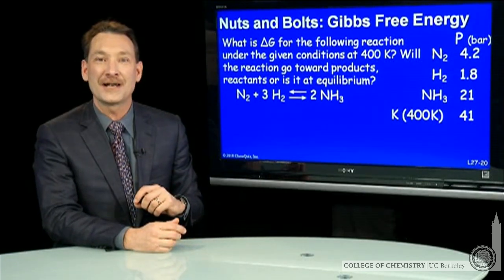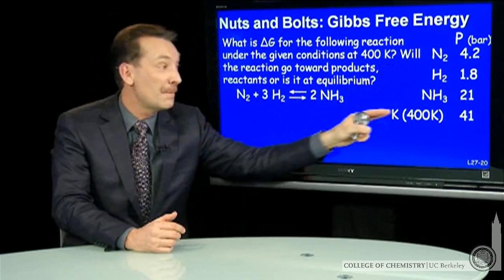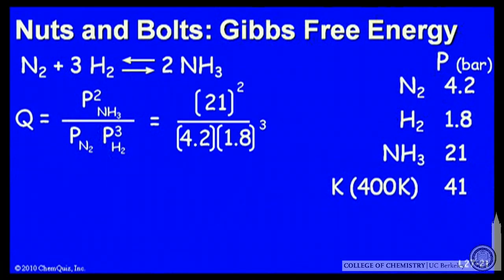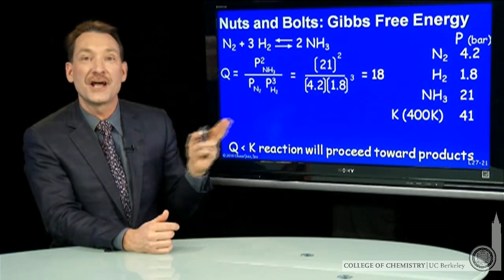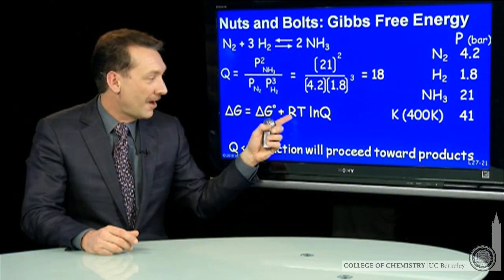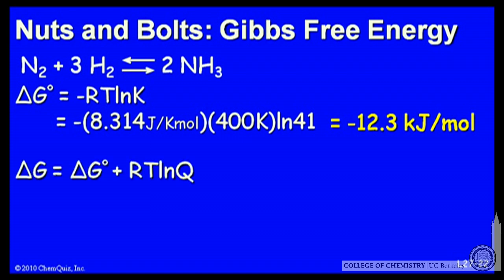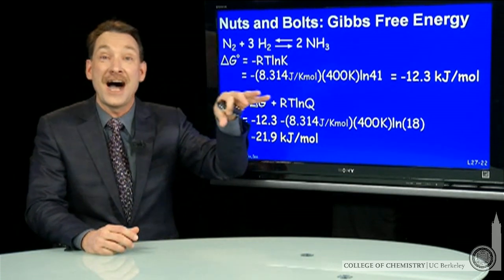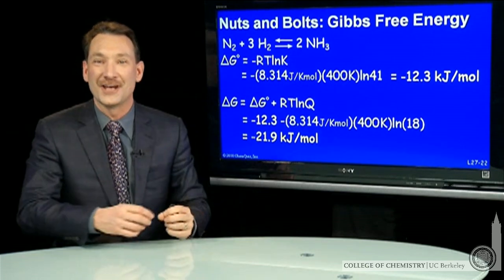Gibbs Free Energy (NB)